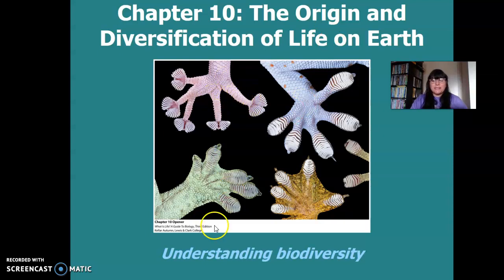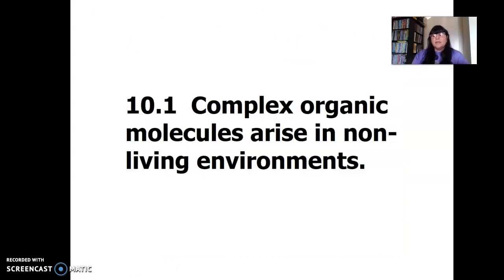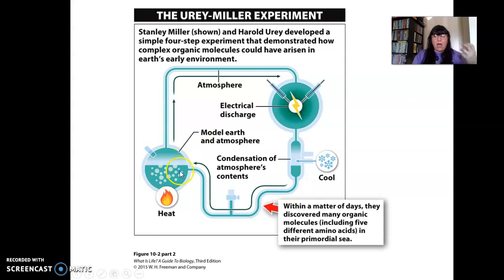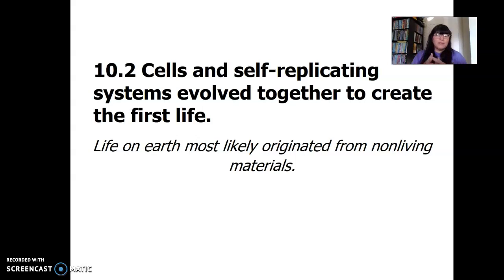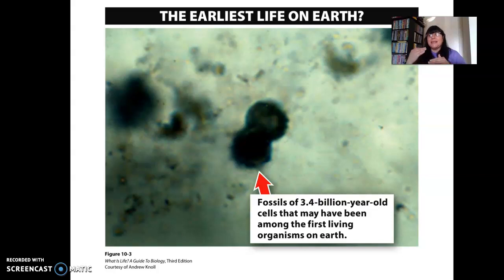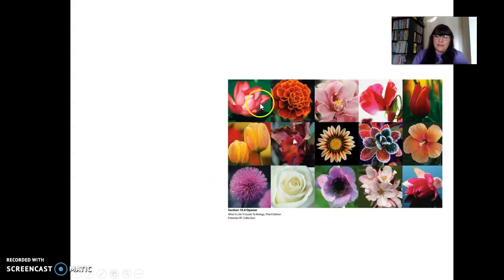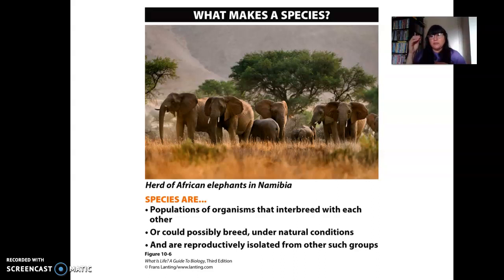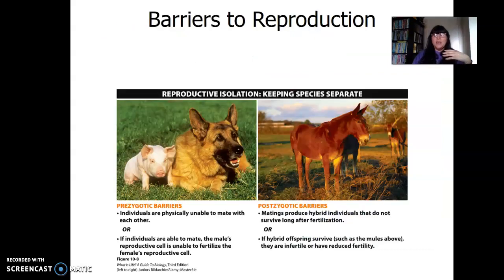bio 1 chapter 10 vid 1